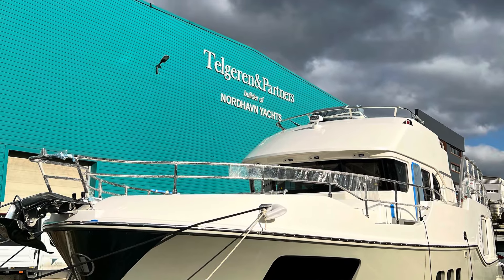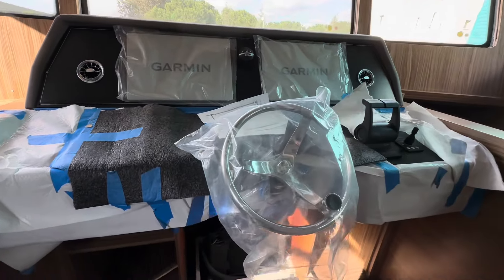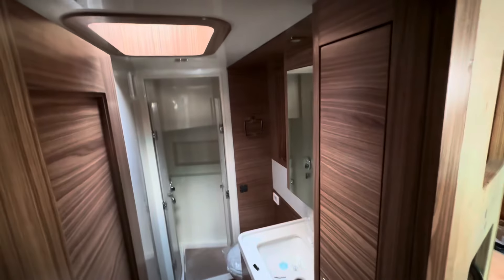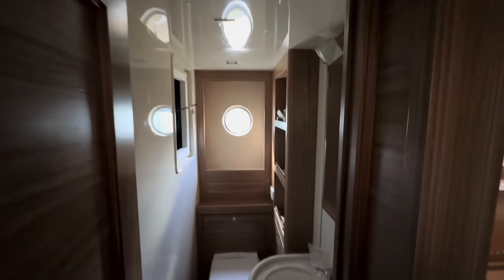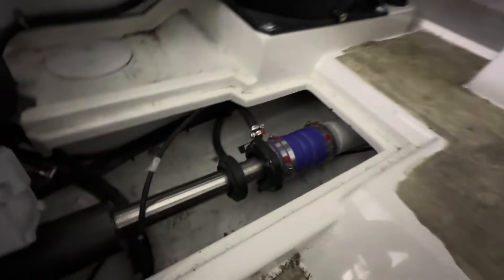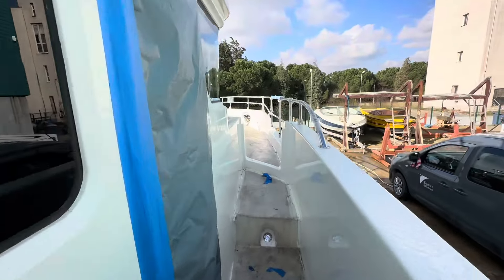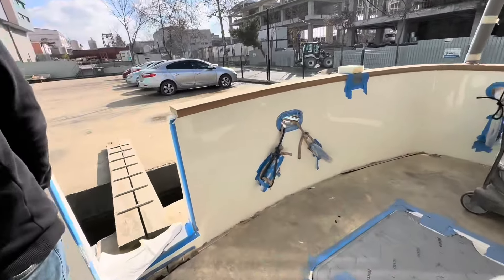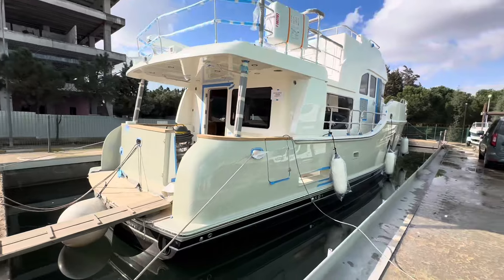Awanui NZ Ep.36 - Your first walkthrough of Nordhavn’s N51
Join Mark and Fiona as they get ready to head to Tuzla, Istanbul to take delivery of Awanui NZ, Nordhavn’s first N51 built by Telgeren and Partners. Their journey takes you through choosing, building, launching and voyaging this wonderful vessel. Istanbul, Turkey is the starting point and Picton, New Zealand will be her final home - share the many adventures along the way.